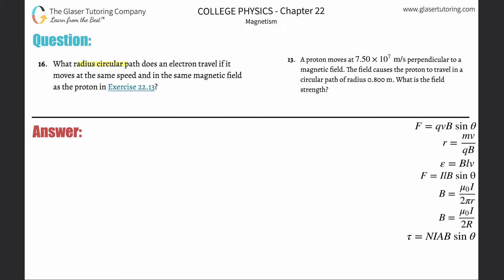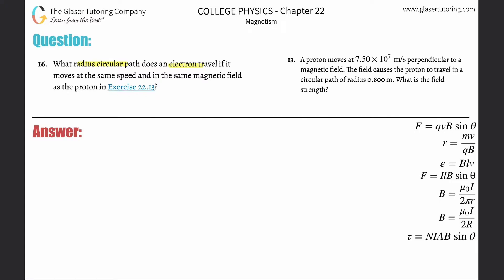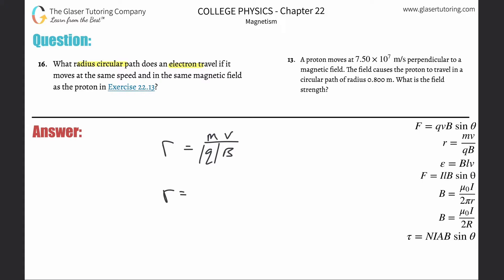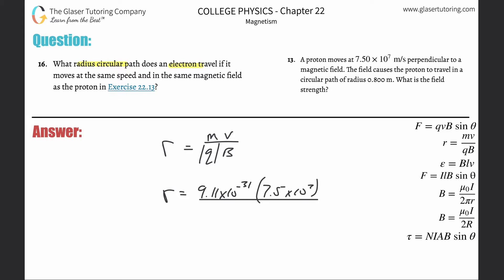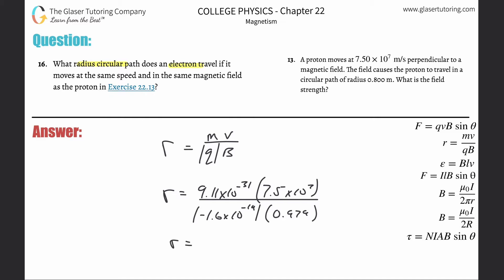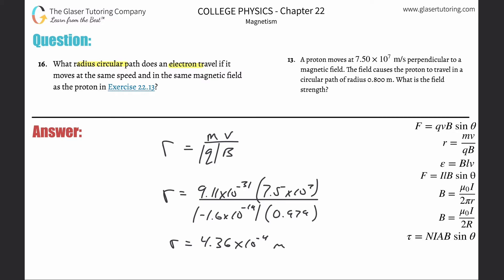22.16 | What radius circular path does an electron travel if it moves at the same speed and in the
What radius circular path does an electron travel if it moves at the same speed and in the same magnetic field as the proton in Exercise 22.13?